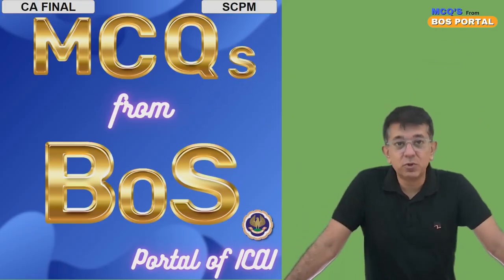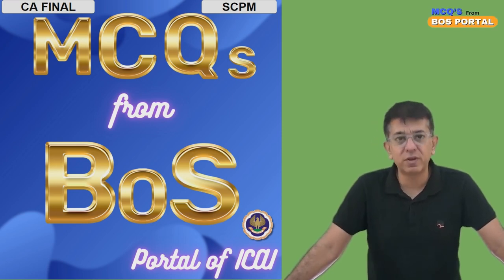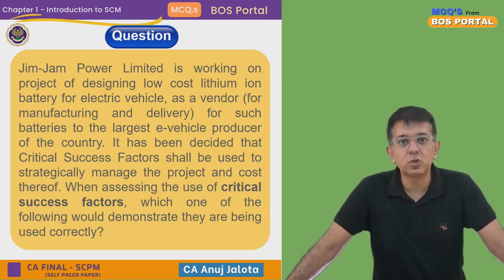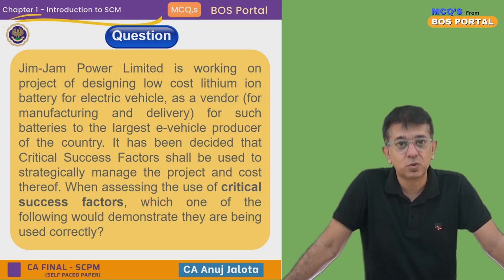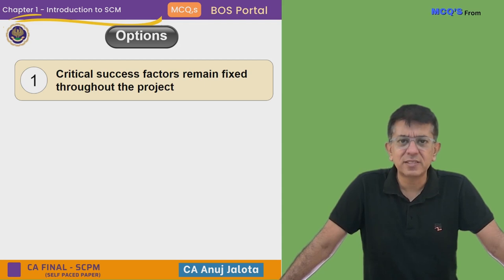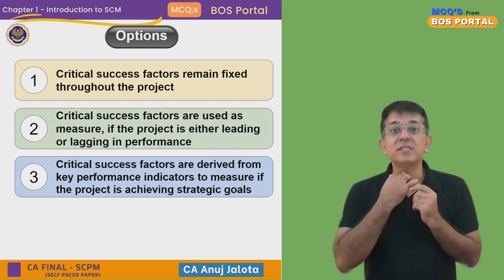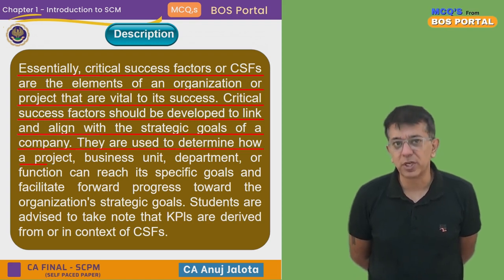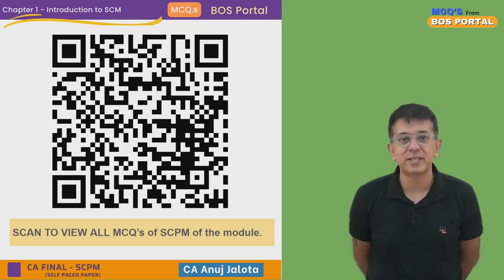BOS Portal || SCPM || Introduction to SCM || MCQ #025 || Critical Success Factor